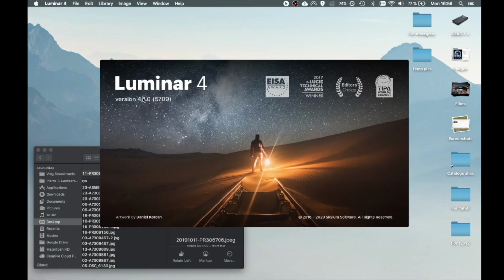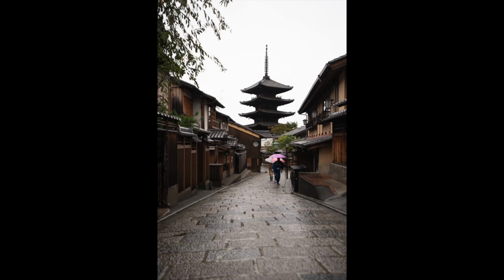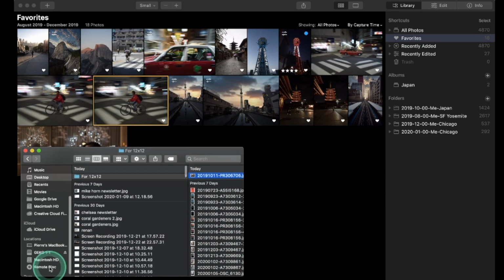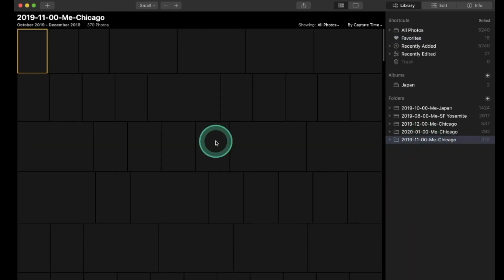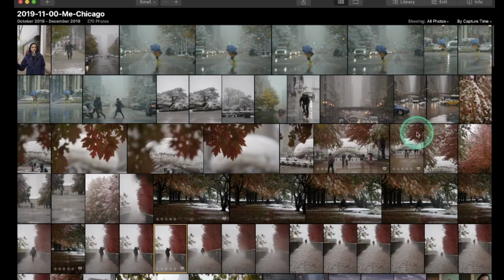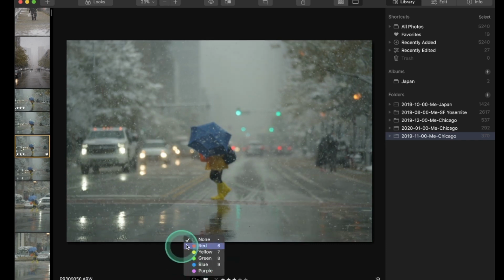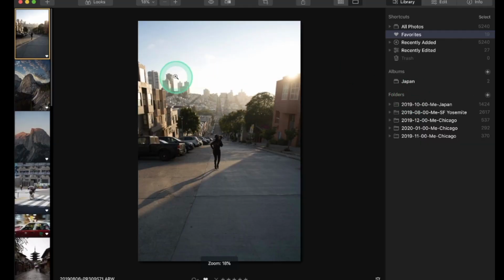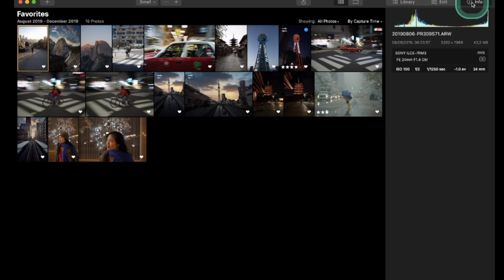07 LUMINAR 4 Getting Started, Importing & Organising Photos Cheaper than LR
07  LUMINAR 4   Getting Started, Importing & Organising Photos Cheaper than LR